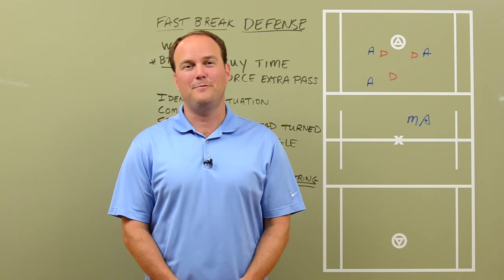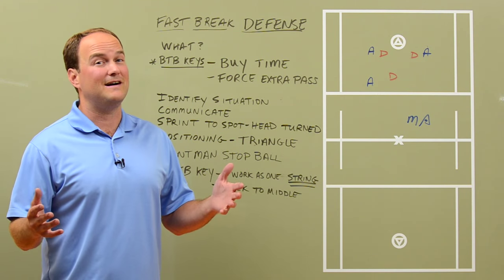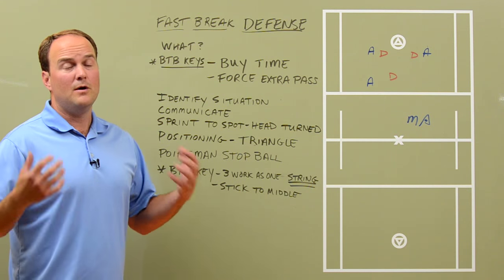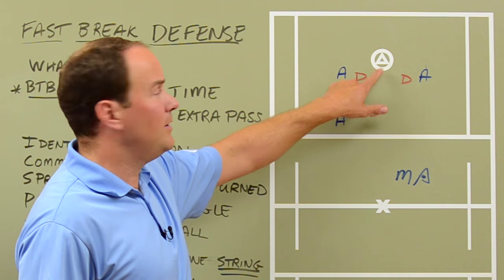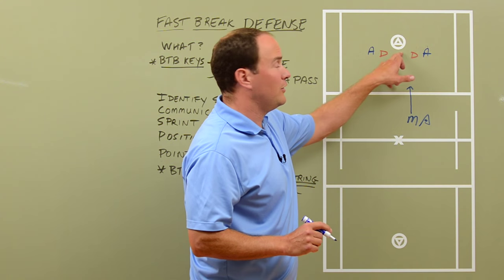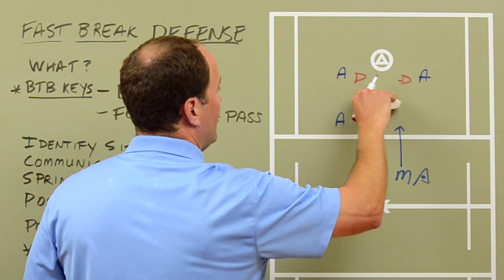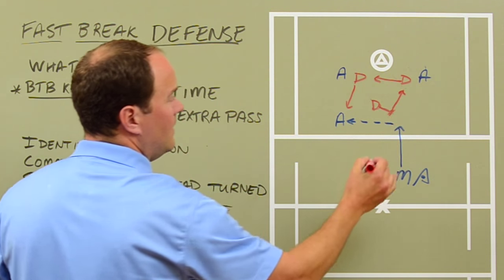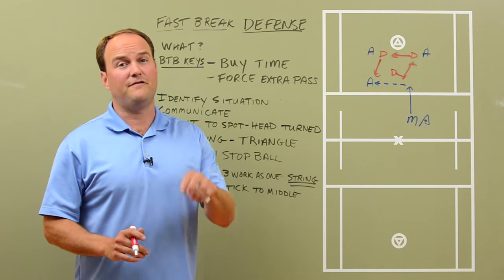Lacrosse Fast Break Defense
Unlock the Path to Lacrosse Greatness: Unveil the Two Secrets Propelling Players from Mediocrity to Elite Status, Paving the Way to High School and College Success!

Get the video training - Free!

BTB Lax Coach Matt Rienzo explains fast break defense in lacrosse.  The key is to position the defense in a triangle.  Another key is to communicate effectively so everyone moves in tandem.